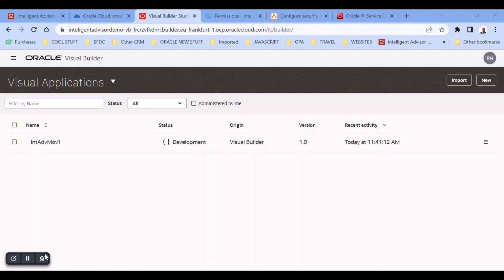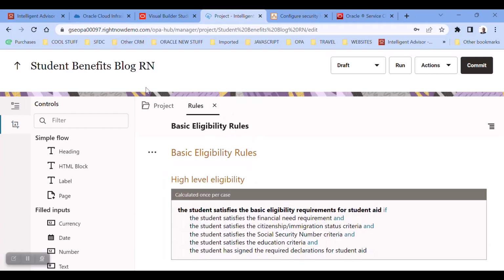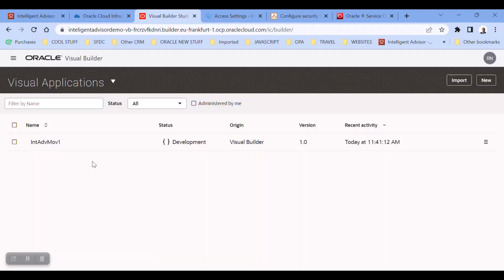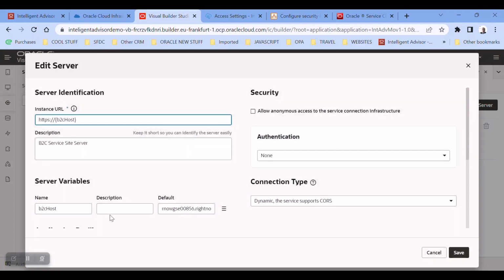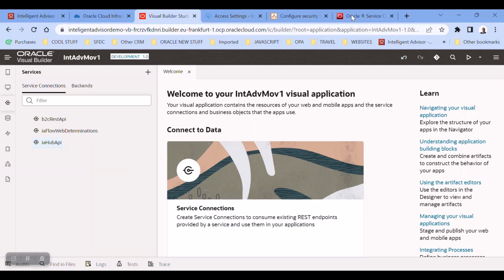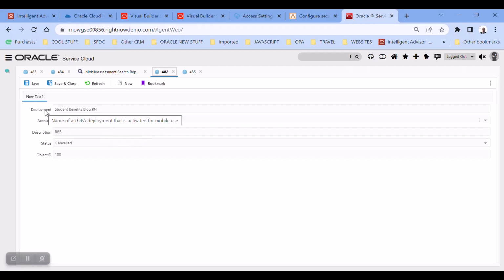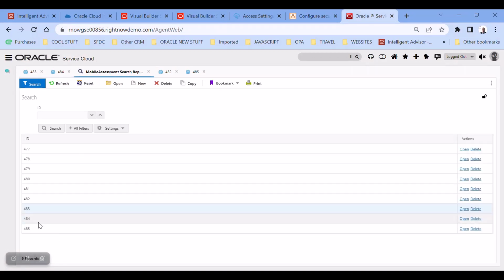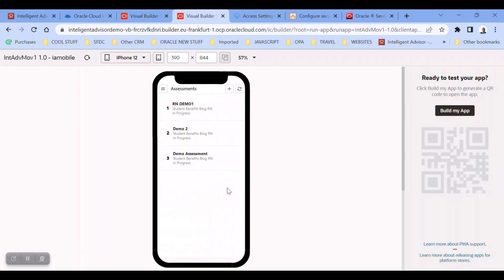Oracle Intelligent Advisor Flow with Visual Builder Mobile App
This short video shows the walkthrough of how to use Oracle Intelligent Advisor Flows with the Visual Builder OIA Mobile App Template.